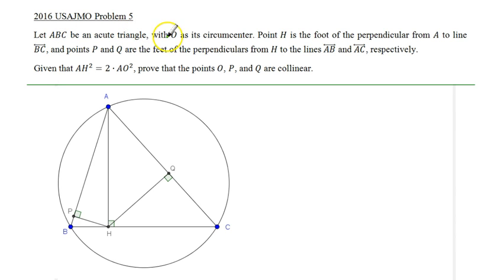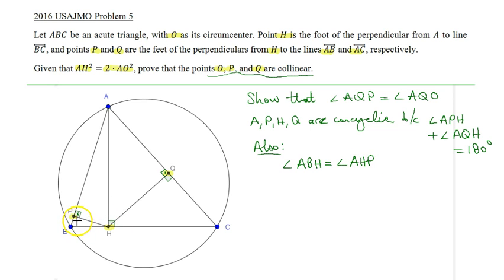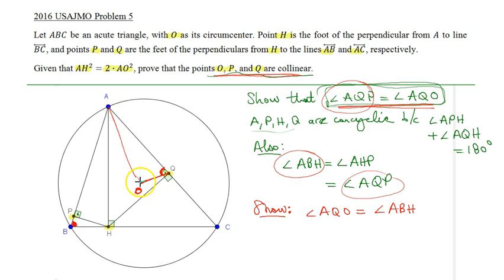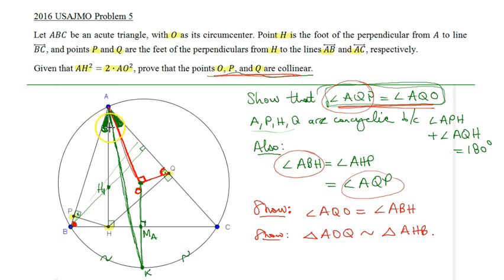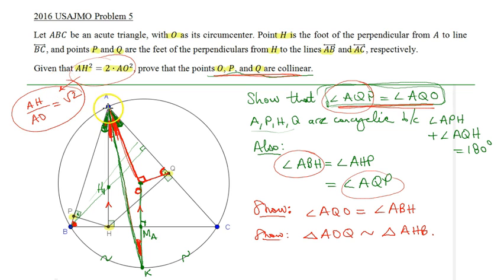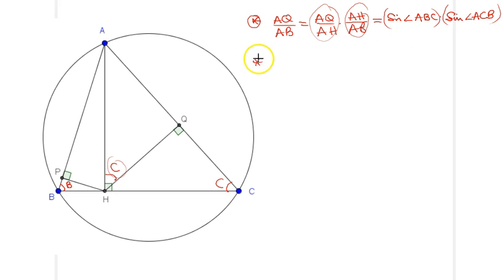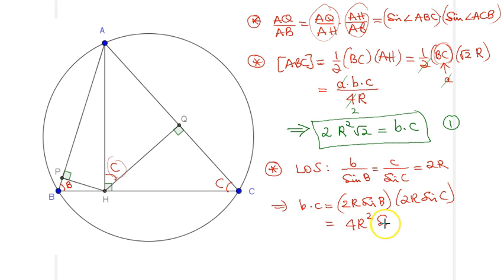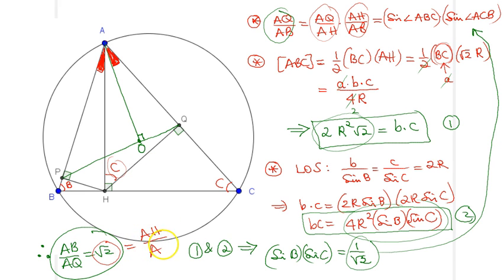2016 USAJMO Problem #5